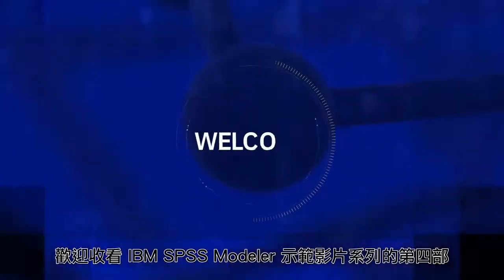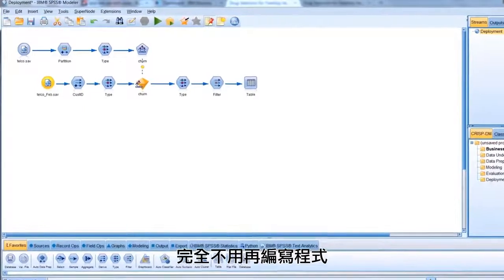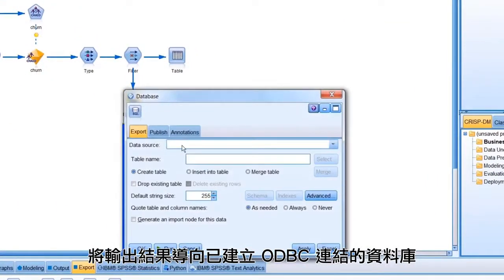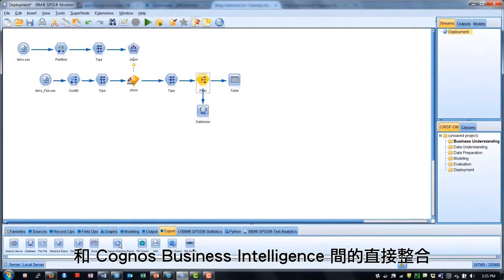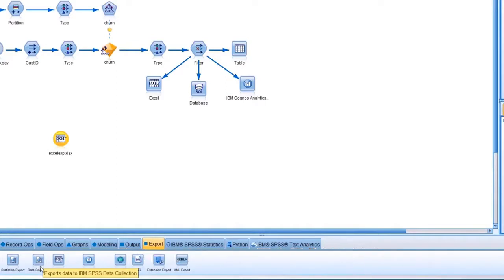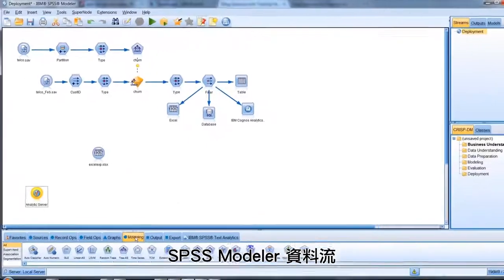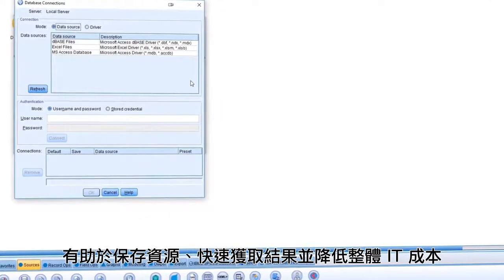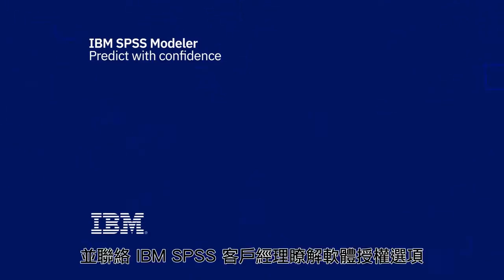IBM SPSS Modeler: Deploy the results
This demonstration shows you how to deploy the results derived from SPSS Modeler.